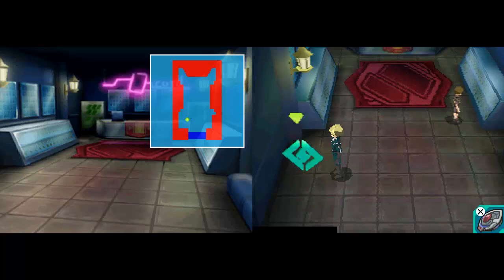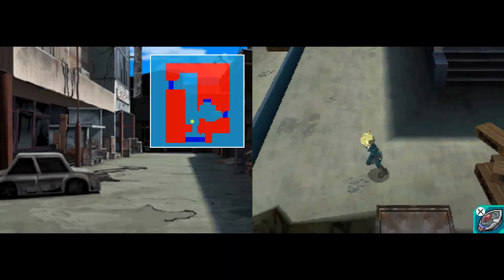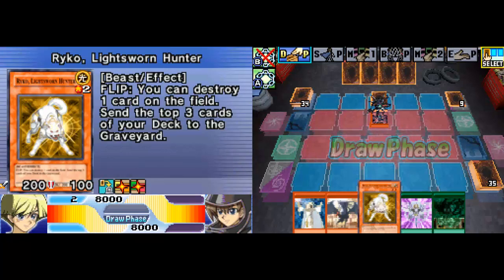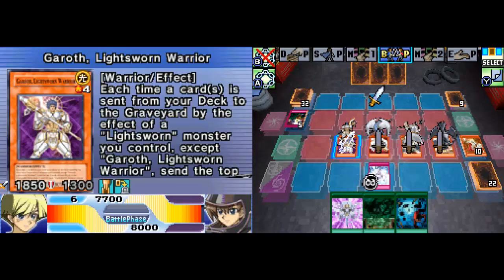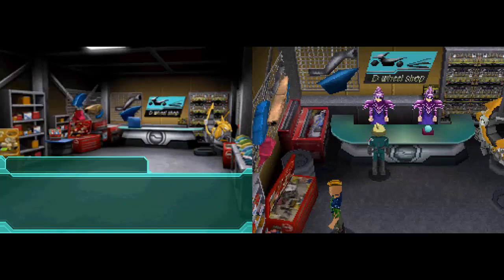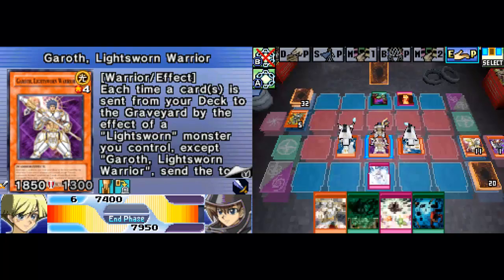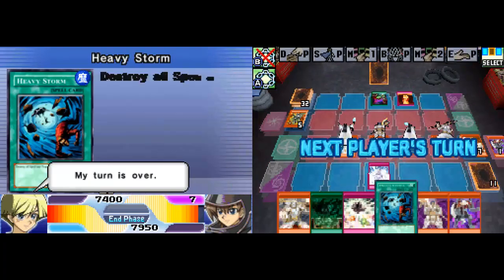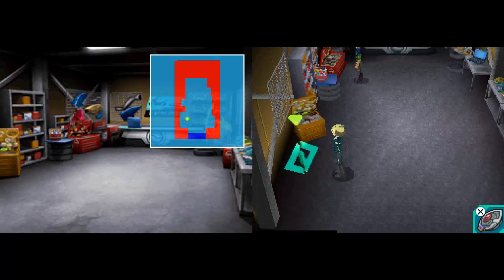Let's Play Yu-Gi-Oh! 5Ds Stardust Accelerator part 111: Bike Shop Buyout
In this part we head out to the slums area of the Satelite in order to buy as many bike parts as we can afford with our newly limited budget caused by buying lots of card packs. If we buy all of the front, rear and internal parts we unlock a new World Championship duelist for each part type. After buying all we can afford we duel the bike shop's shopkeepers as well, because dueling and defeating all of the duel world's shopkeepers three times each unlocks a new card pack.